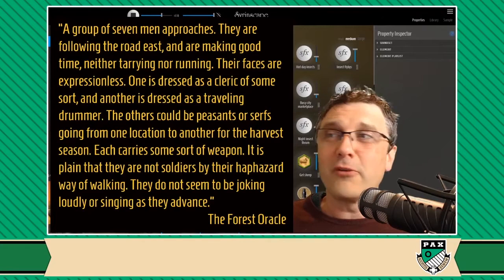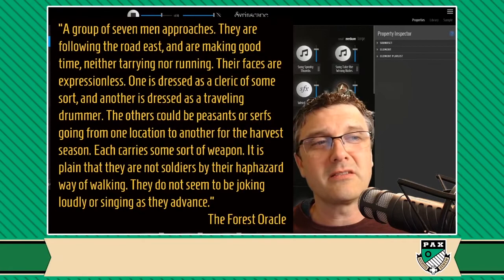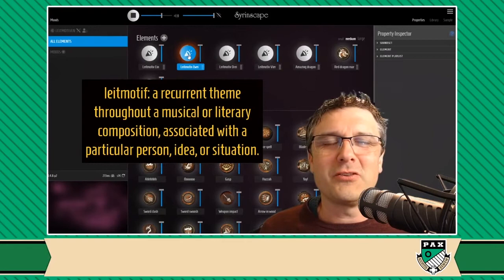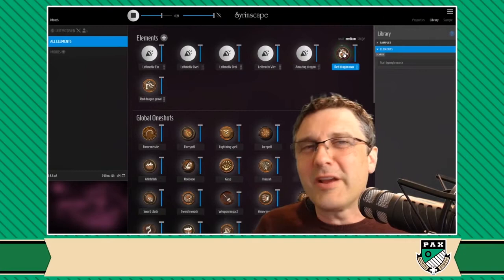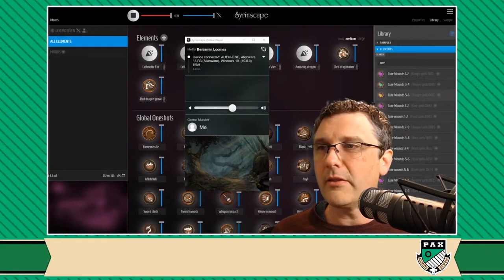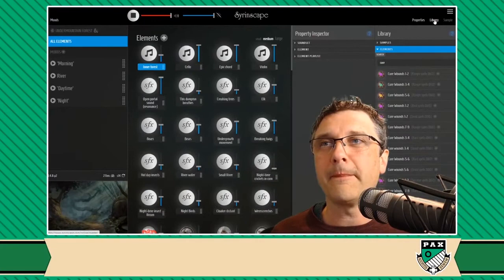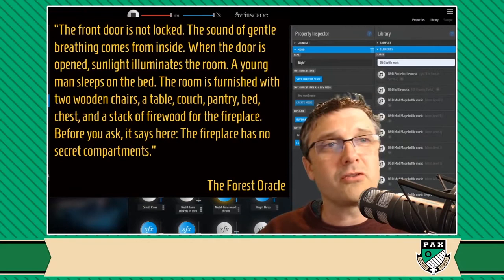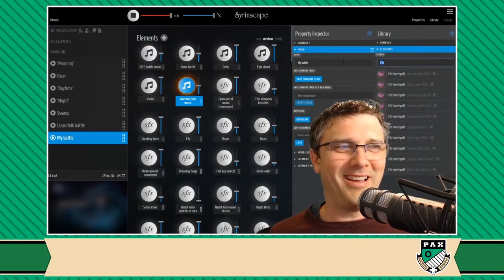The Power of Sound at the Gaming Table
DESCRIPTION:

Creative Director and CEO of Syrinscape, Ben Loomes, demonstrates how to create potent narratives and immersive encounters using the power of music & sound in your games. Plus, tricks, tips, and pitfalls to avoid!

Overview:

Ben will use the Syrinscape Online Player and sync it up with some video clips to show how the right music and sound can create the perfect landscape if done correctly. He also will use his experience with gaming and Syrinscape to teach some good tricks that anyone can use. One really cool thing we can do for this discussion is to encourage everyone to download the Syrinscape Online Player (it’s free to download). If they do, they’ll be able to hear the sounds Ben is using on their own desktop as he’s giving the talk. There are some limitations to this, but for most people, they would be able to “listen along” with the discussion.